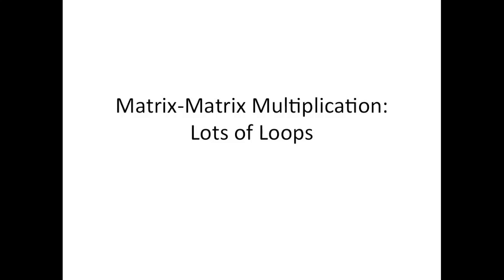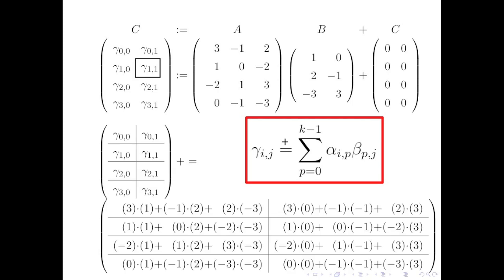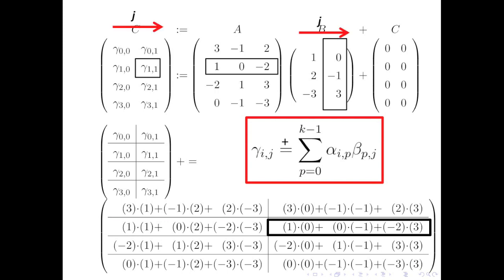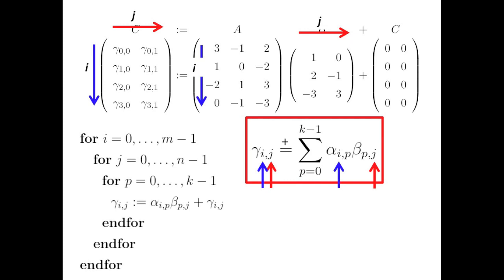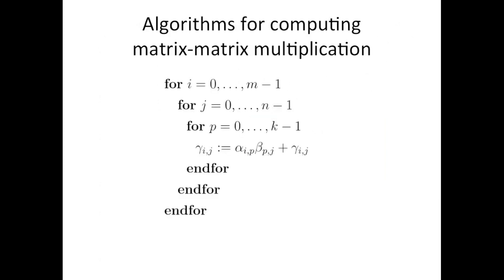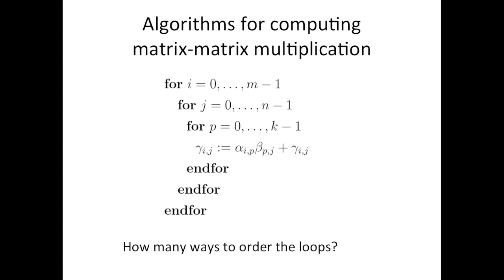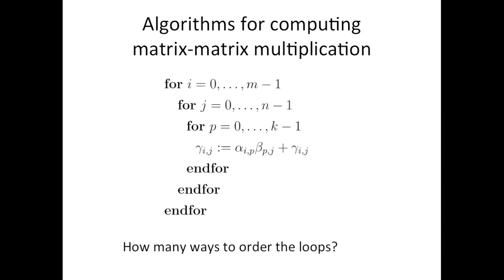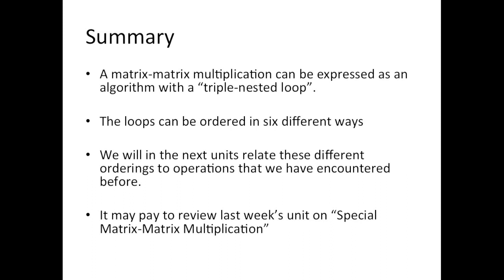5.3.1 Lots of Loops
5.3.1 Lots of Loops